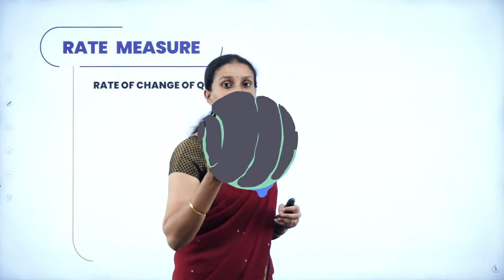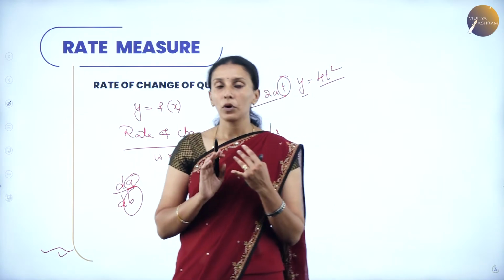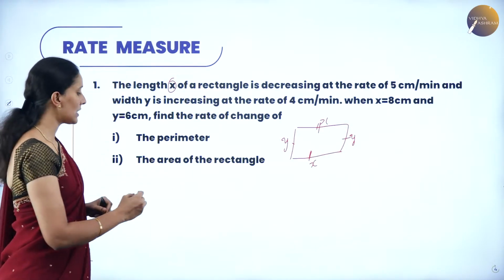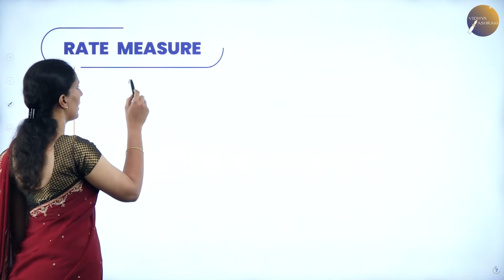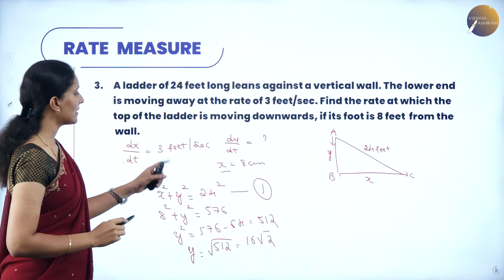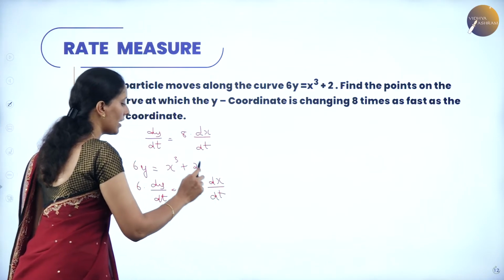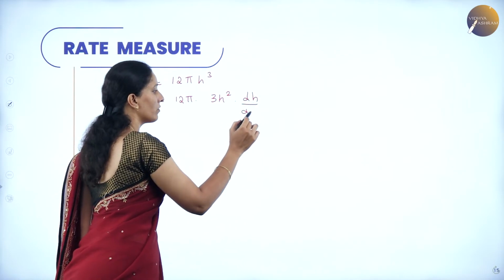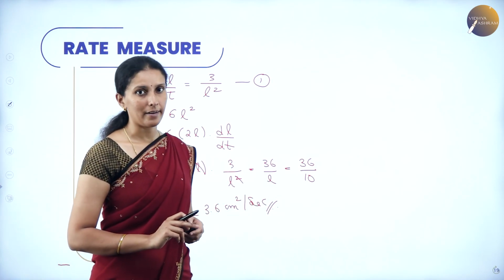DAY 29 | MATHEMATICS | II PUC | APPLICATION OF DERIVATIVES | L1